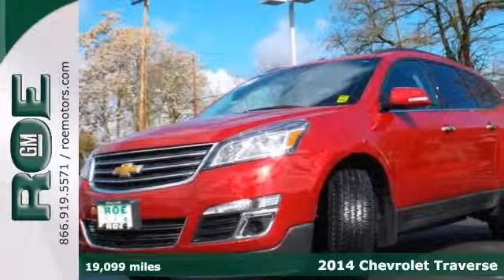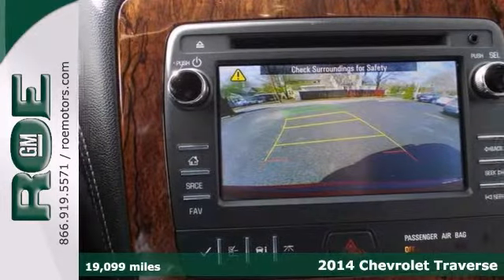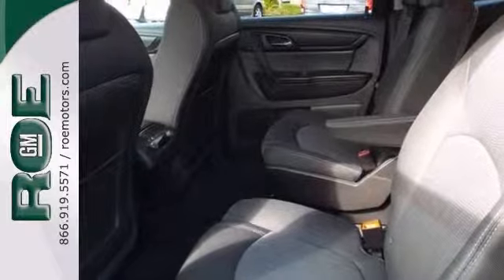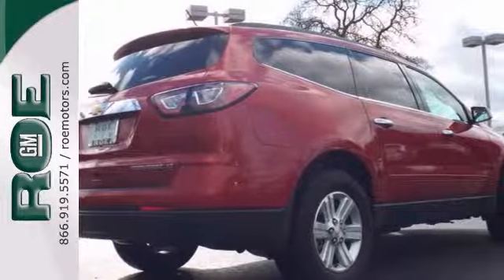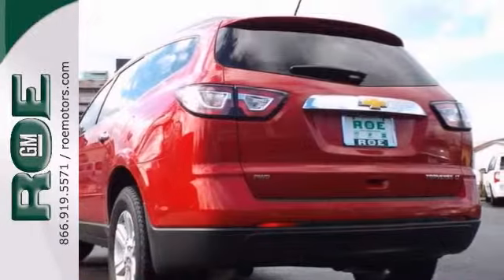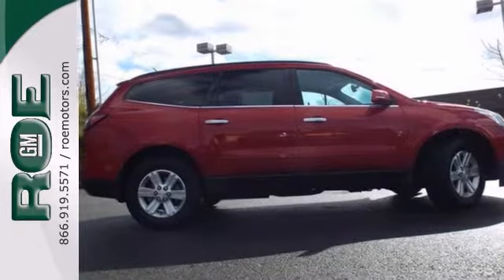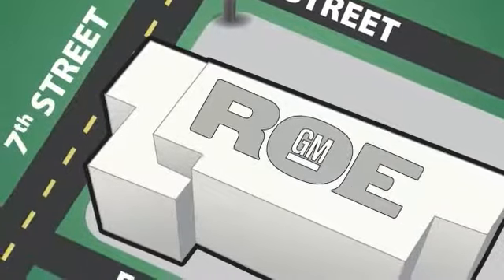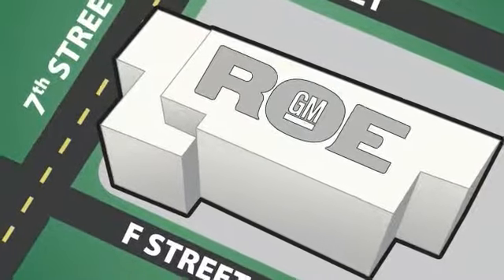2014 Chevrolet Traverse Medford Grants Pass, OR #39775 SOLD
Year: 2014
Make: Chevrolet
Model: Traverse
Trim: LT
Engine: 3.6L V6 SIDI
Transmission: 6-Speed Automatic
Color: Red
Mileage: 19099
Stock #: 39775
Great Features Include: Remote Start~Back up Camera~7 Passenger Seating~AWD~Great Cargo Space~Acceleration~Smooth Ride. Experts at Edmunds gives it a rating! Roe Motors has been a trusted, family owned business in the Rogue Valley for over 30 years. We are dedicated to supporting our community and providing outstanding customer service. Don't take our word for it, read what our customers have to say Dlr #3044.

201 NE 7th Street
Grants Pass, OR 97526

Address:
201 NE 7th Street